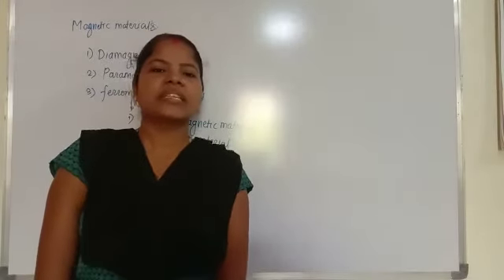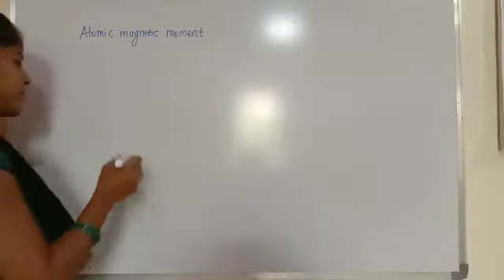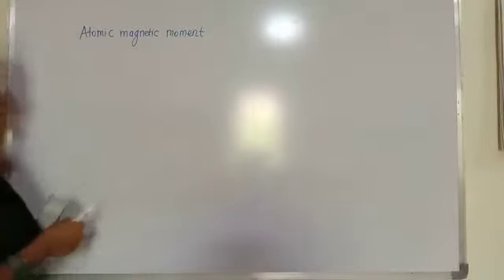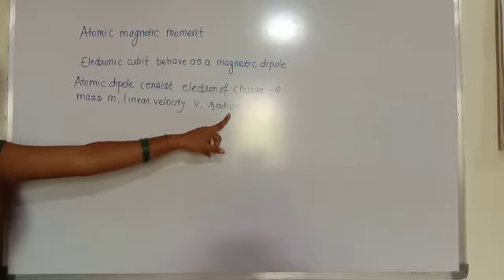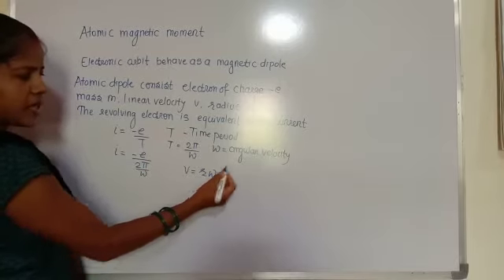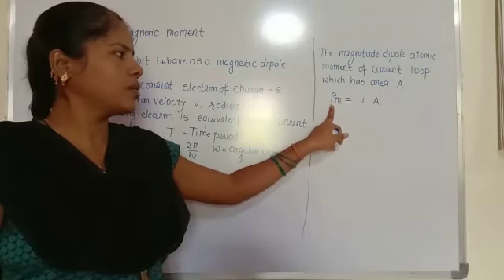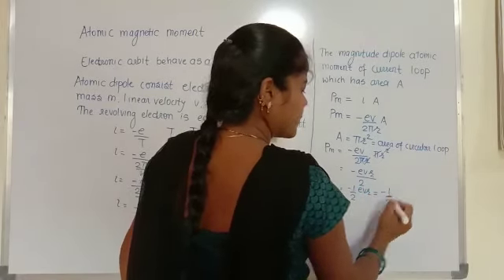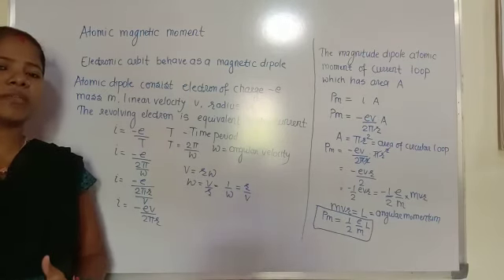B Sc semV Physics paper II Unit II Concept of atomic magnetic moment